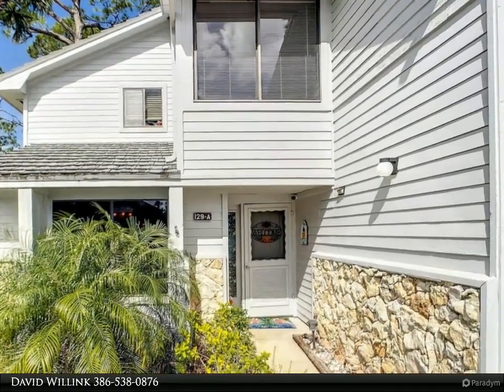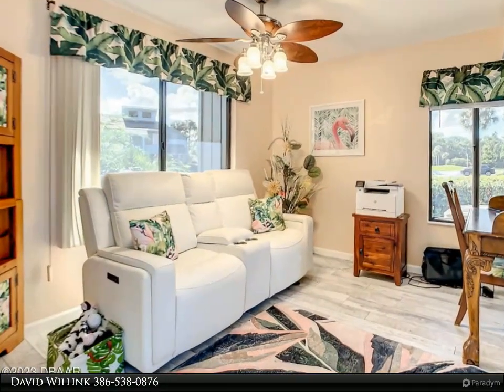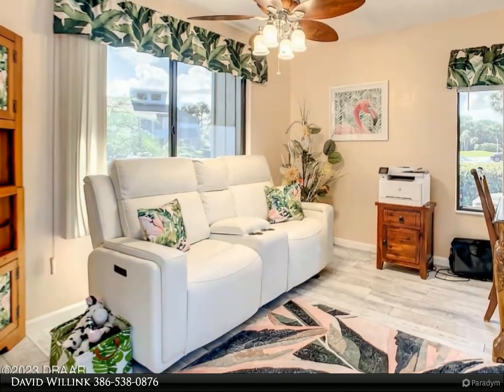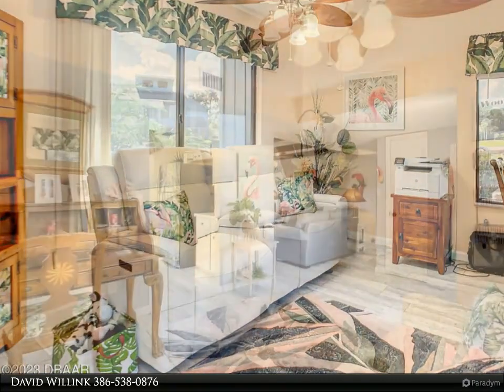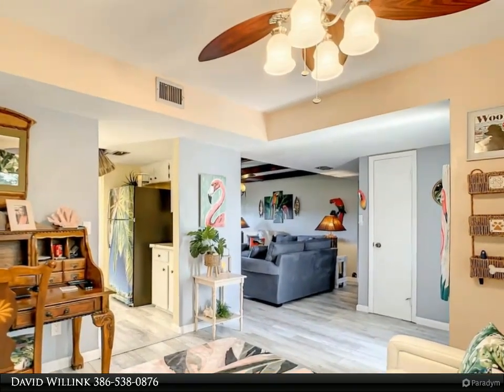Homes for Sale - 129 Golden Eye Drive A, Daytona Beach, FL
129 Golden Eye Drive A

Get started in this beautiful FIRST FLOOR 2/2 condo unit that is ready to move in and go to work or just relax. Comes FULLY FURNISHED. Many services covered in COA fees. Parking directly in front of door with easy ramp access. Enter into the large, peaceful screened balcony facing N overlooking Lake Sandpiper from the kitchen, living room, or main bedroom. Sip coffee and watch the ducks play.Recent updates and remodeling throughout including flooring and appliances Beautiful cathedral ceilings. Golf Course and Country Club available. Very close to I-4, I-95, Daytona Int'l Speedway, and Int'l Airport

2 full bath

David Willink
Align Right Realty